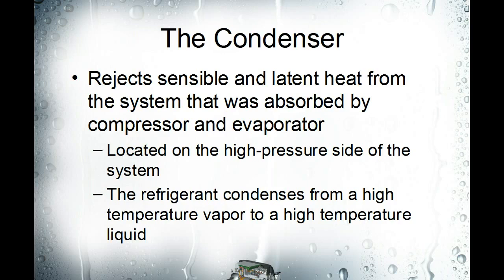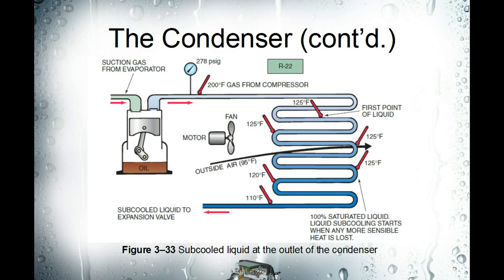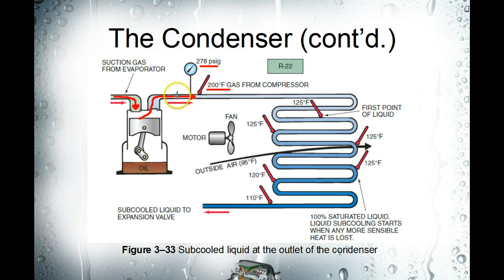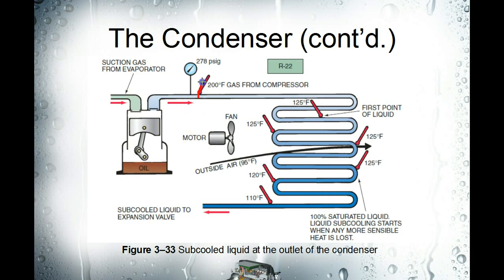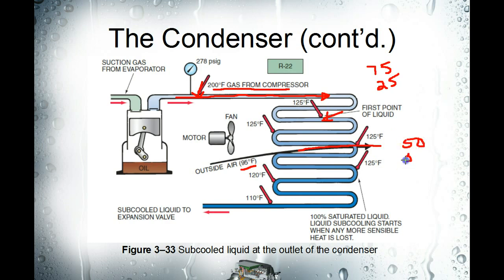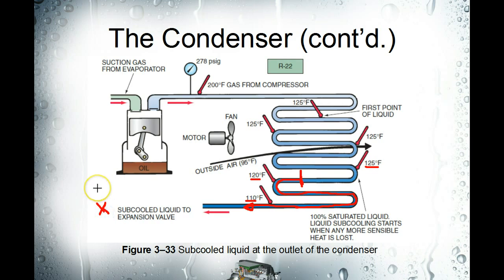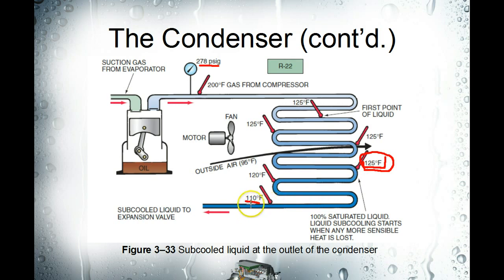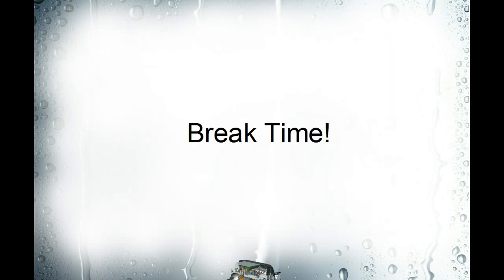Module 3 - Video Lesson The Condenser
Module 3 - Video Lesson The Condenser. Online HVAC Training